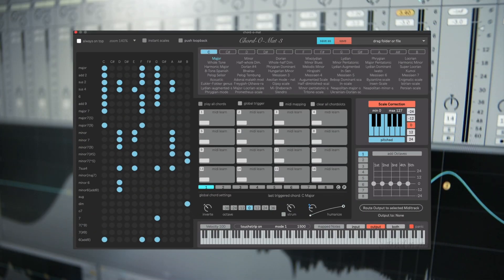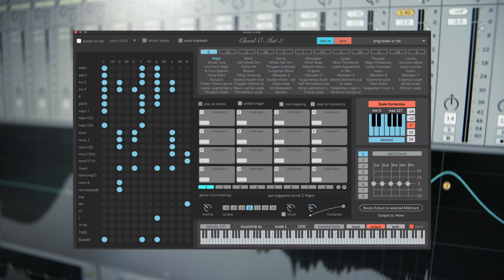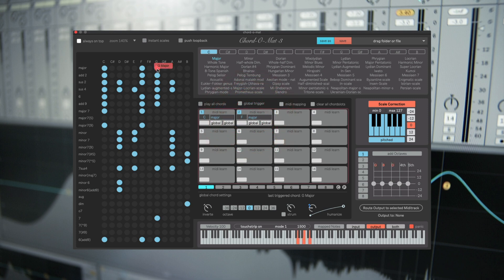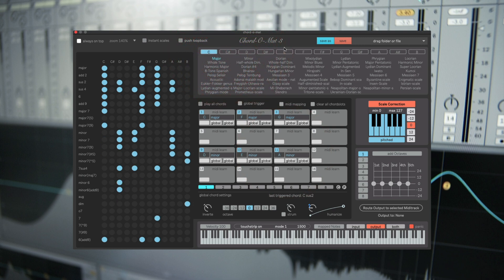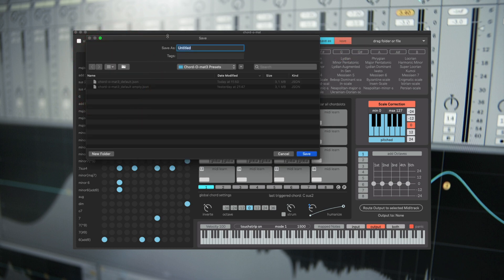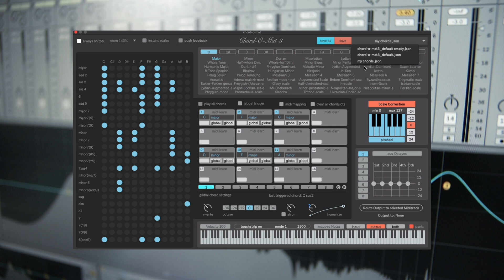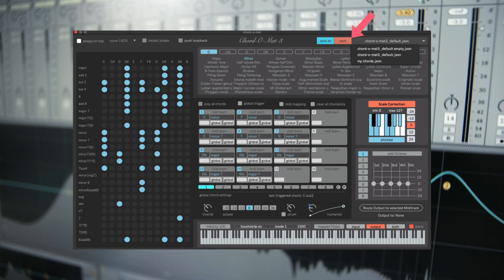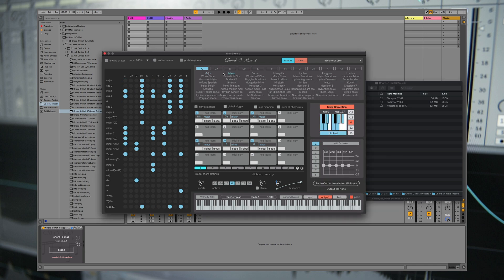Chord-O-Mat 3 Quick Tip 3 - File mangement, Save & Reload Chord Sets with Chord-O-Mat 3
In this Video you learn how to organise your Chords within Chord-O-Mat 3

Chord-O-Mat 3 is a Chord Player / Library for Ableton Live
In this Video you'll see how you can route the Output of Chord-O-Mat 3 to different Instruments inside a Track with one click.

what is Chord-O-Mat?
chord-o-mat 3 is an advanced composition tool and chord generator if you work with ableton live.

It helps you to create chord progressions, melodies or just give you inspiration if you stuck in creativity.
modifiing chords by adding octaves, transposing, chord inversions and strumming is also possible.
Chord-O-Mat 3 makes creating chord progressions fun and easy with single-note presses and a scale correction to stay always in the right key whatever you play.

instant scale Device included & and link the scales with other Devices
with the Instant Scale Device you can replace abletons native scale device and synchronise the scale settings to harmonize the Midi all over your ableton live project.
you can improve your songs and arrangement with various sequences that react on your chords, because the Instant Scale device can follow the chord progession of chord-o-mat 3.

same scale setting for multiple devices. chord-o-mat 3, scale-o-mat 4 and modular sequencer are enabled to link the scale settings. if you change the scale in one device all other devices will follow